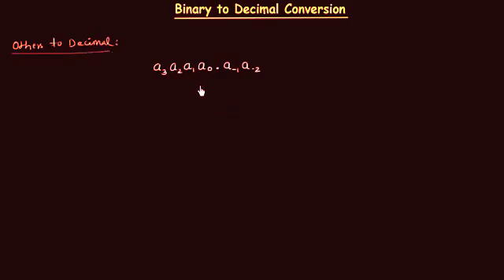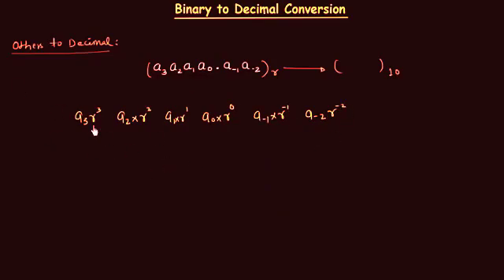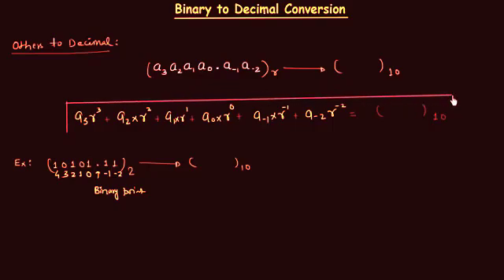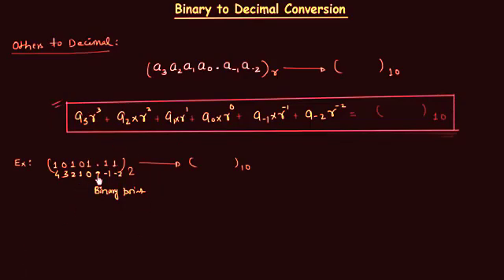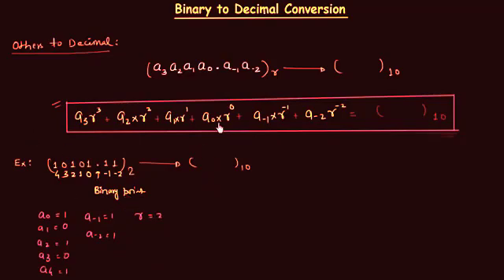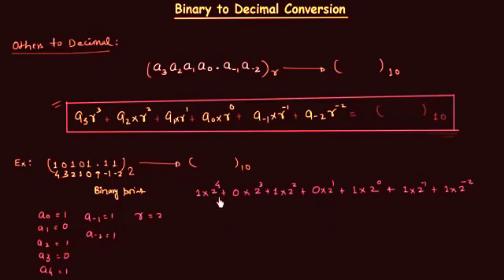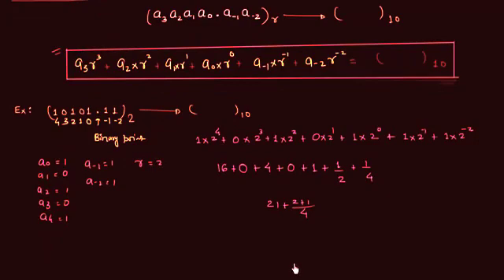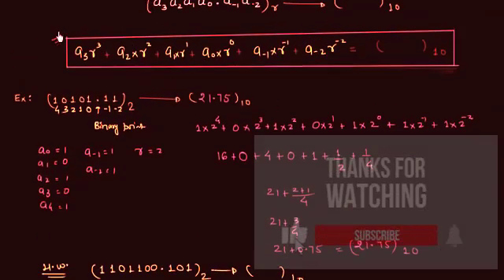Digital Electronics Binary to Decimal Conversion